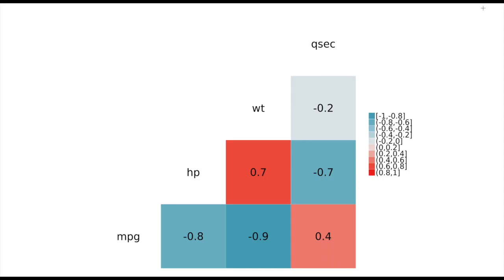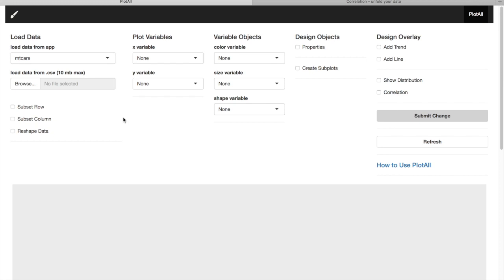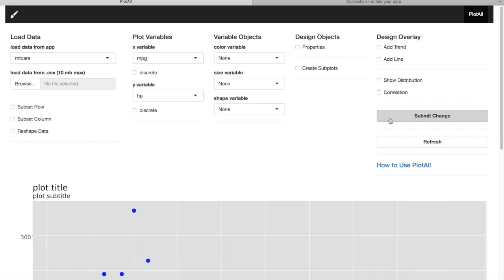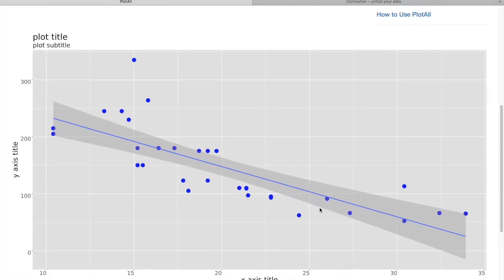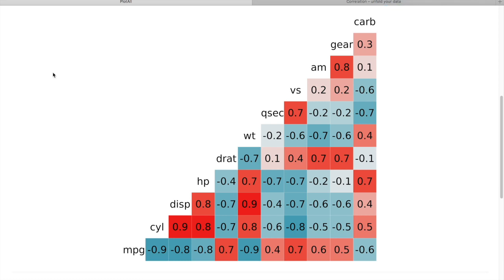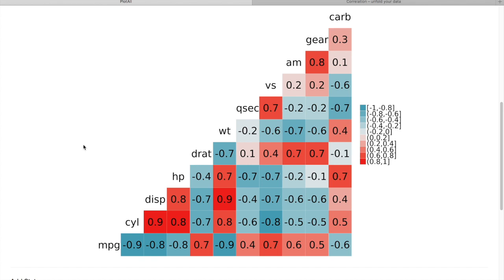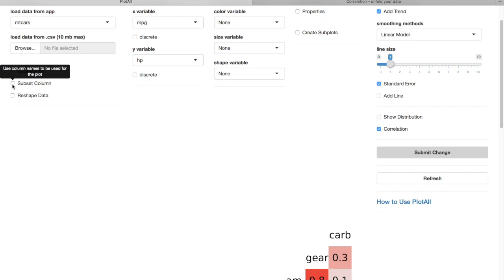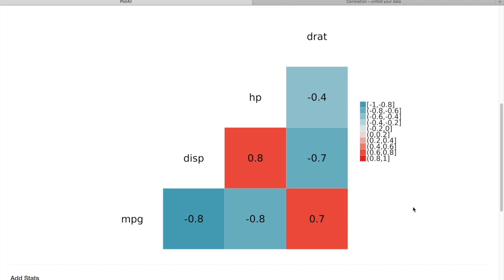Correlation Matrix Charts with Excel Data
This video explains how to create correlation charts online with the web application it is quick, easy and above all, it is free. You can access the app from anywhere, any device and create stunning plots with your data.